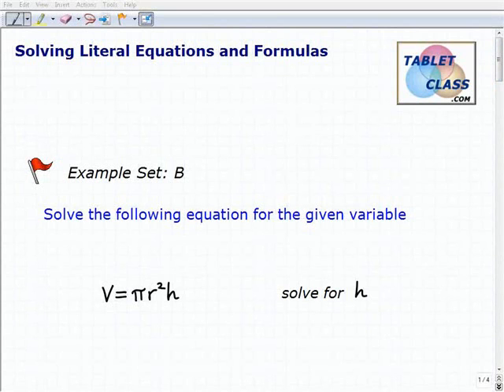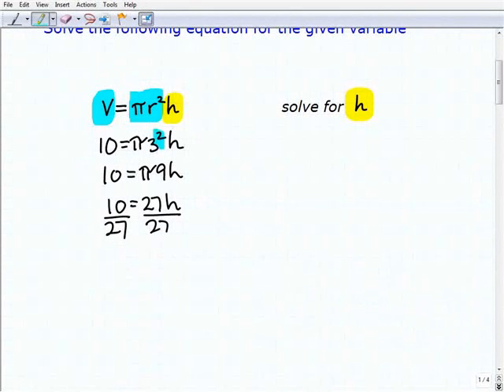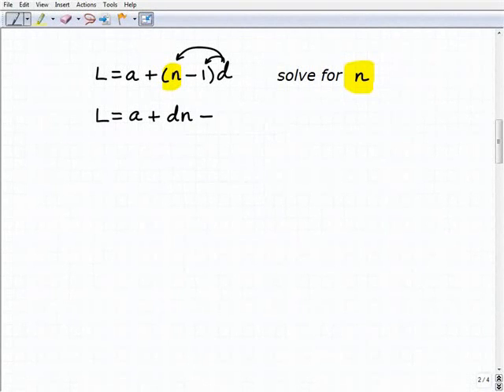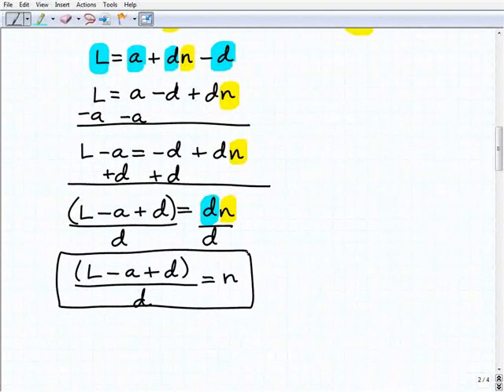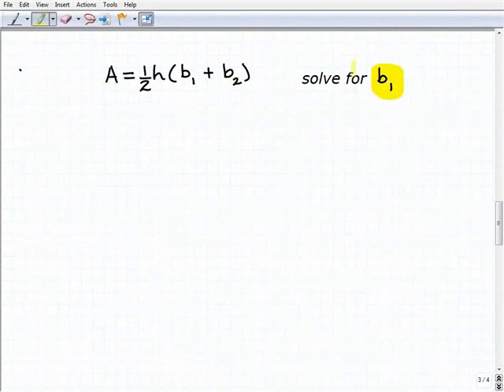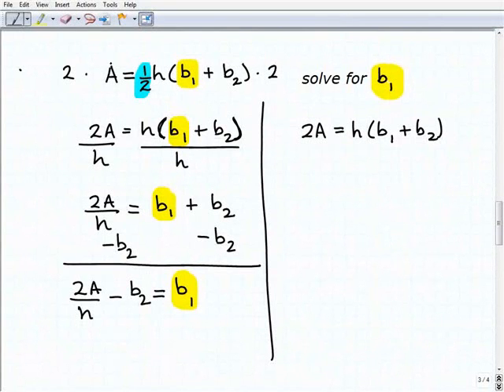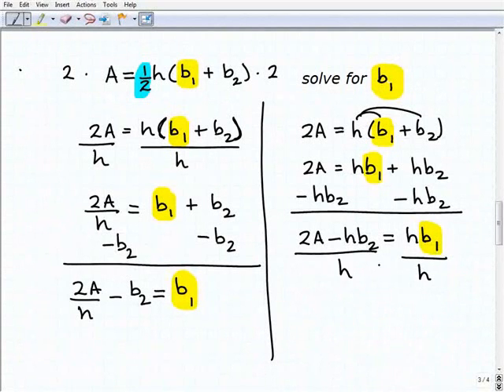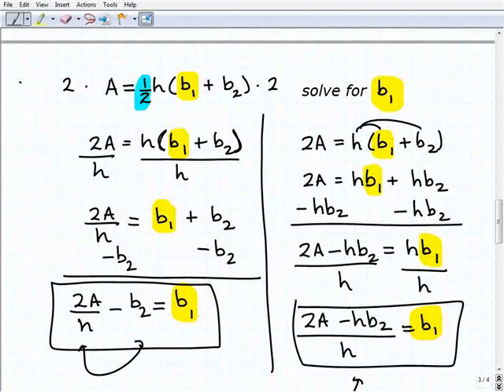Watch a video on Algebra 1 Math-U-See